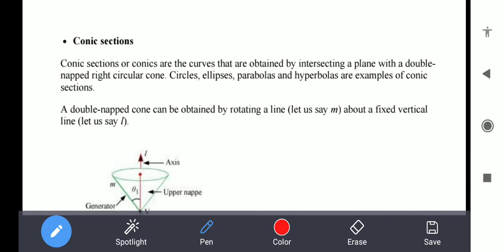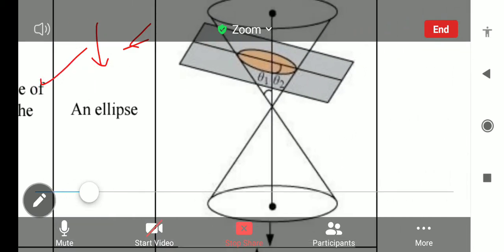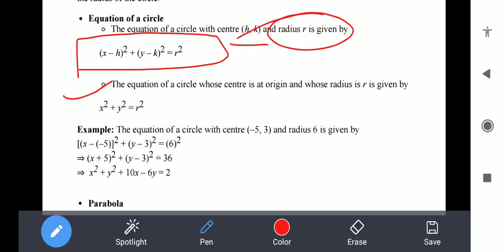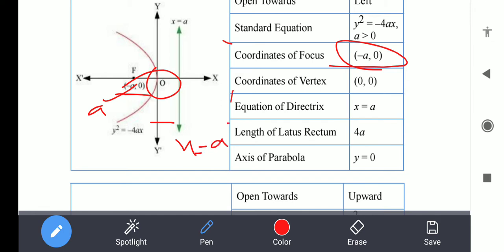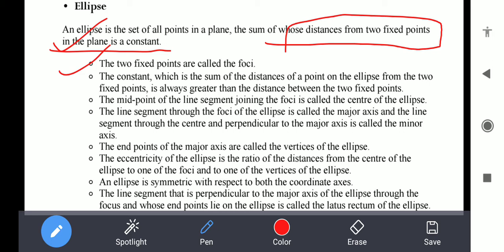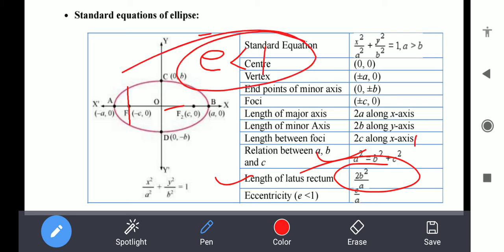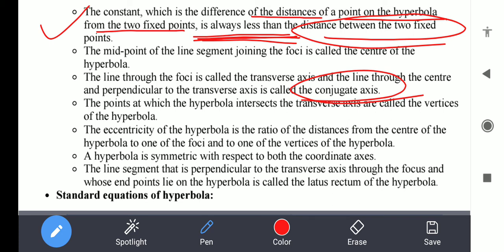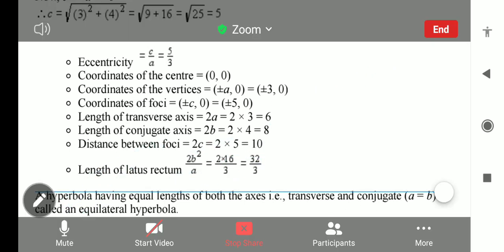ISC Class 11 Conic Section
Parabola,Ellipse,Hyperbola